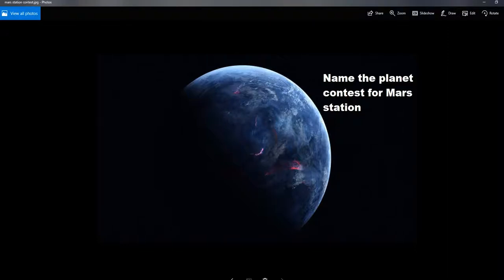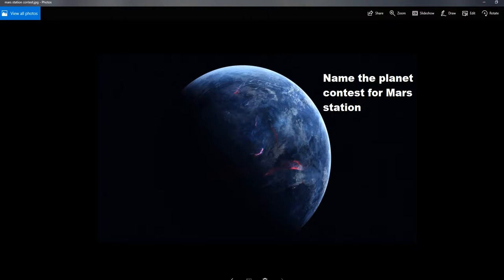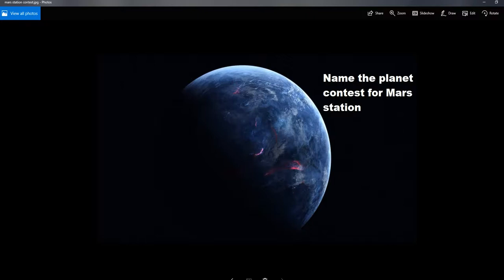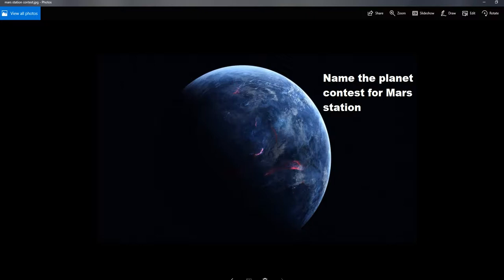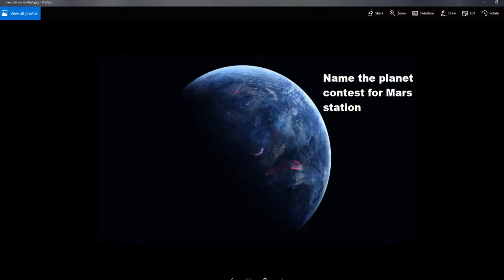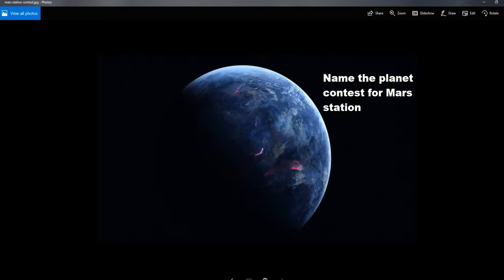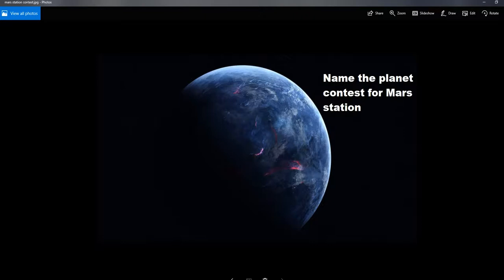Mars Station name the planet contest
I am looking for a name for a new earth-style but scary) planet which will be added to the solar system. I want the name of the planet and species to sound exotic and original. I don't want overused Star Trek names like Orion or Deneb, just something original, pronounceable and spell able. Winner gets their name mentioned in the credits. Name the planet and species.